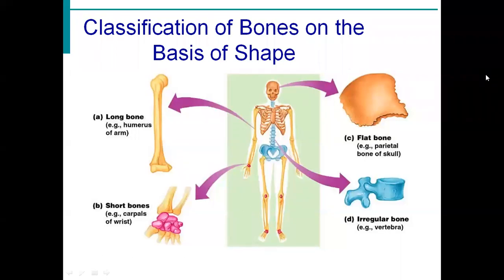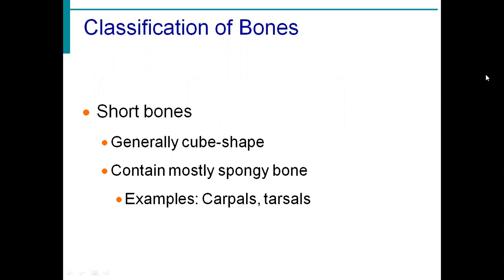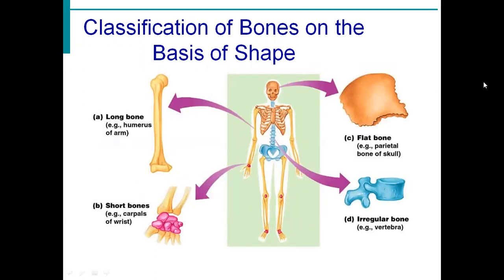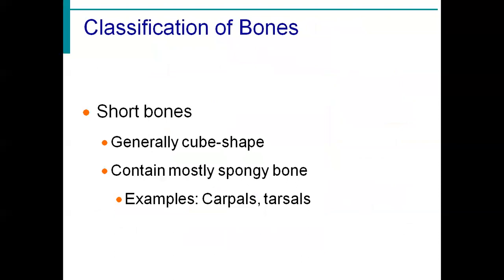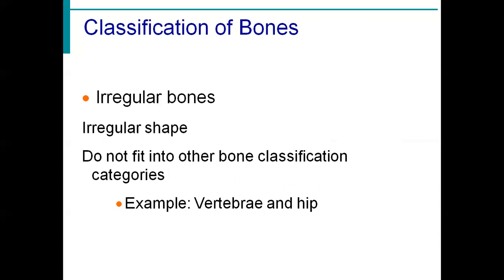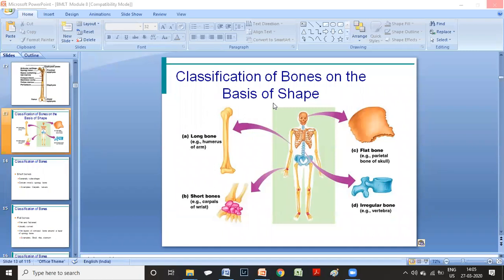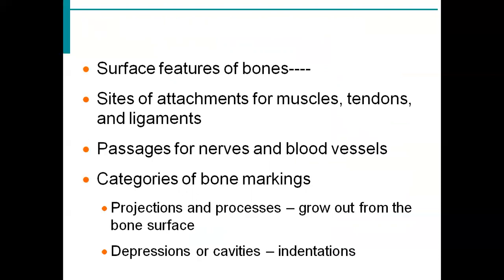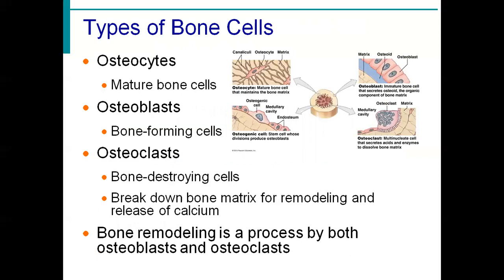BMLT 201 MODULE 8 SKLETAL SYSTEM LECTURE VIDEO 4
Types of Bone according to shape
- Long Bone
- Short Bone
- Flat Bone
- Irregular Bone
Classification of Bone cells